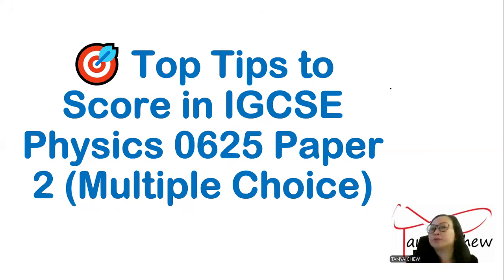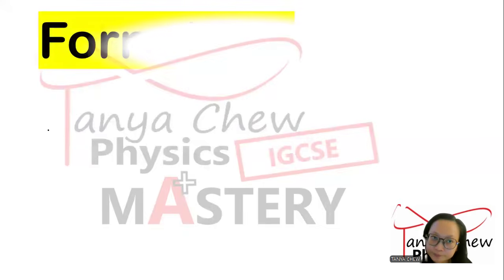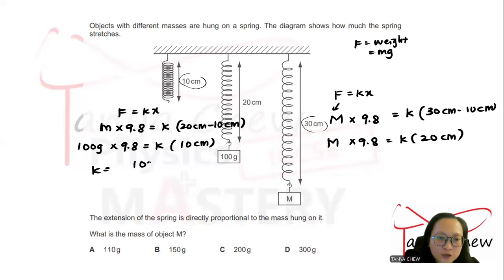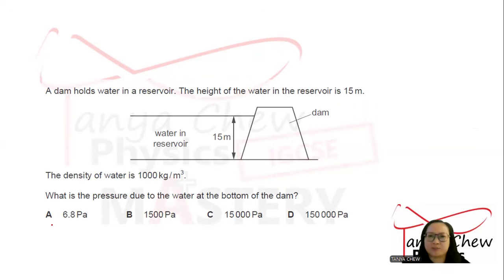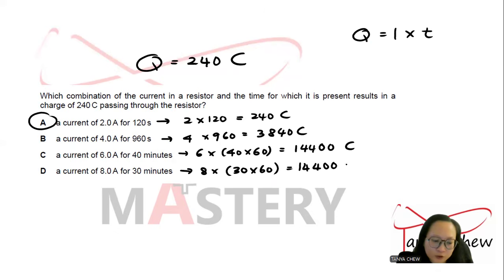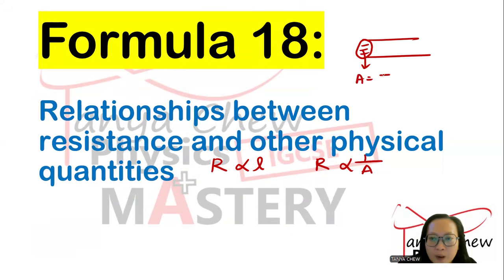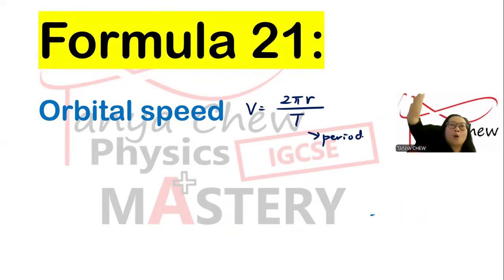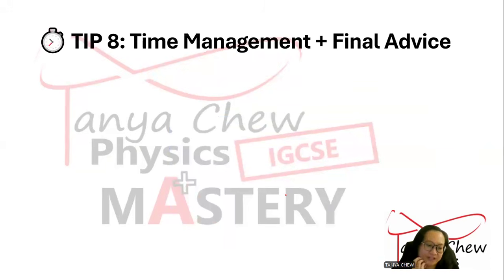IGCSE Physics 0625 Paper 2: Must-Know Tips Before the Exam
🚀 Ready to score higher in IGCSE Physics Paper 2 ?

In this video, I’ll walk you through the most powerful last-minute tips, exam strategies, and common MCQ traps to avoid — all tailored for IGCSE Physics 0625 Paper 2 2025!

Whether you’re aiming for a C to B or pushing for that A or A*, these practical tips will help you think faster, choose smarter, and stay calm under pressure. 🧠⚡

✅ What we’ll cover:
• Final revision tips for multiple-choice questions
• How to approach tricky MCQs
• Must-know formulas & quick recall tricks
• Time-saving strategies for exam day
• Bonus: A few laughs to keep you sane 😄

🎯 This is your FINAL BOOST before the exam — don’t miss it!

📩 SHARE with your study group or classmates